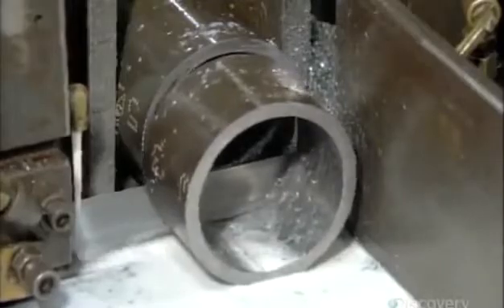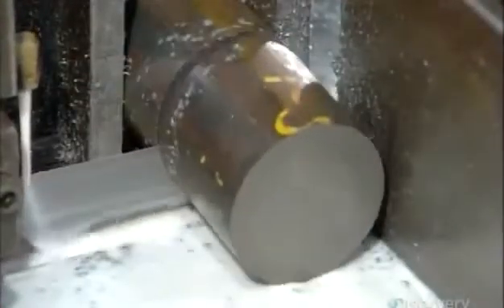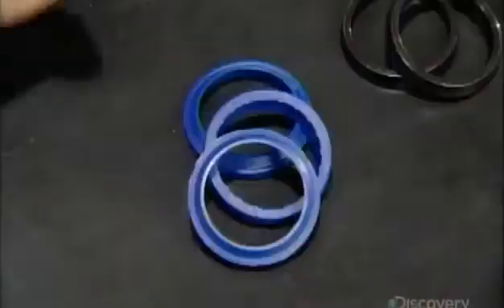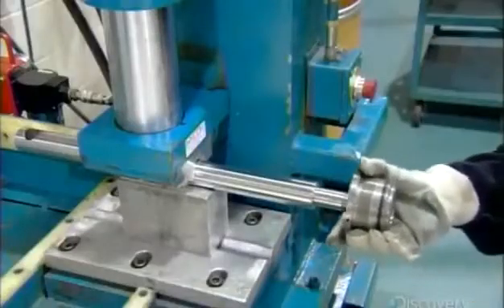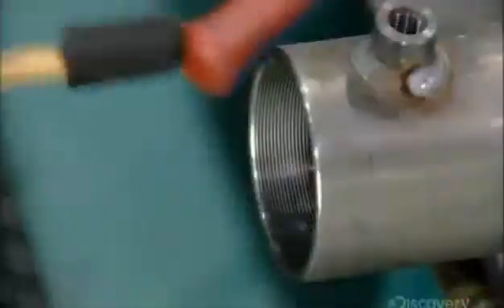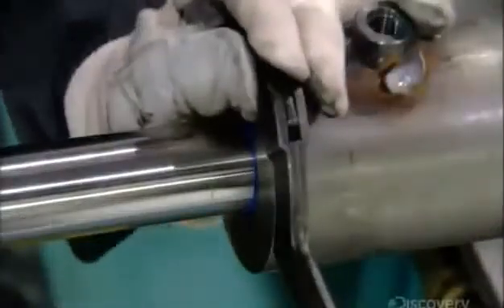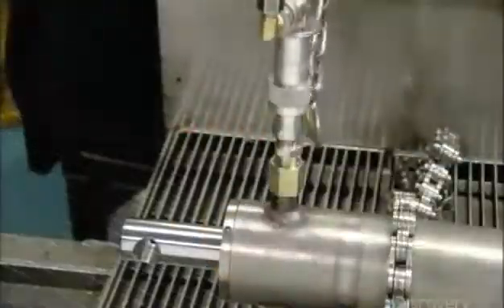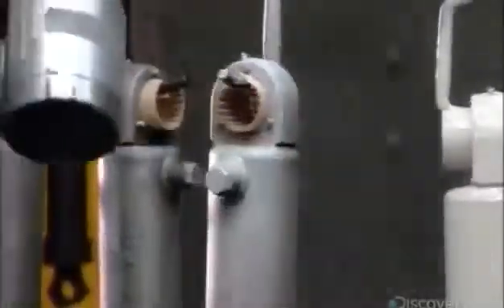Chế tạo xi lanh thủy lực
Xi lanh khí nén là dạng cơ cấu vận hành có chức năng  biến đổi năng lượng tích lũy trong khí nén thành động năng cung cấp cho các chuyển động.
Xi lanh khí nén cũng có nhìu loại thiết kế khác nhau cho phù hợp yêu cầu chế tạo máy như xi lanh vuông, xi lanh tròn, xi lanh kẹp, xi lanh compact, xi lanh xoay, xi lanh trượt...
Các loại xi lanh khí nén cũng ứng dụng rộng rãi trong các ngành công nghiệp như công nghiệp lắp ráp, công nghiệp chế biến, công nghiệp gỗ, công nghiệp xi măng, đặt biệt trong các lĩnh vực vệ sinh an toàn như lắp ráp điện tử, chế biến thực phẩm, phân loại đóng gói sản phẩm thuộc dây chuyền sản xuất tự động, chế tạo robot...